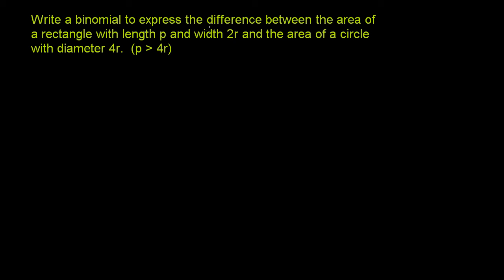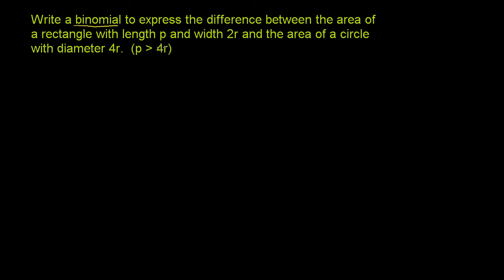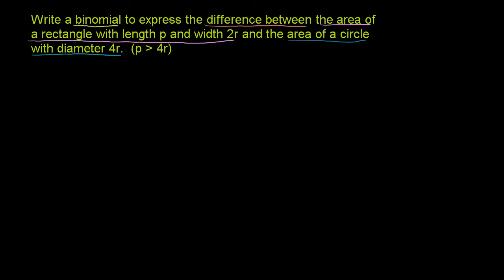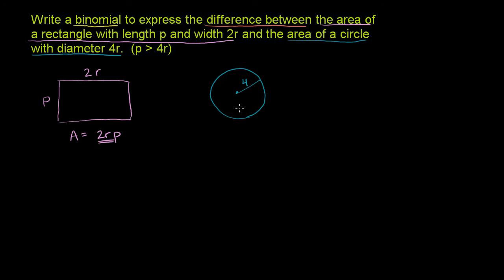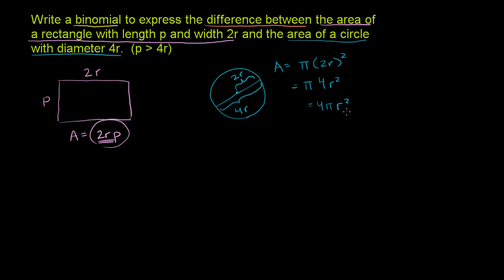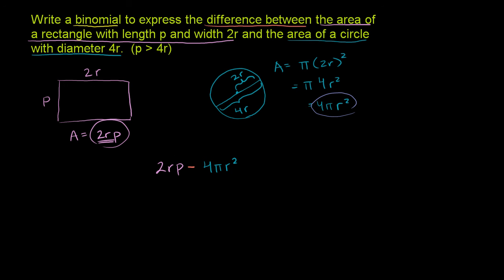Polynomials 1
U08_L2_T1_we1 Polynomials 1